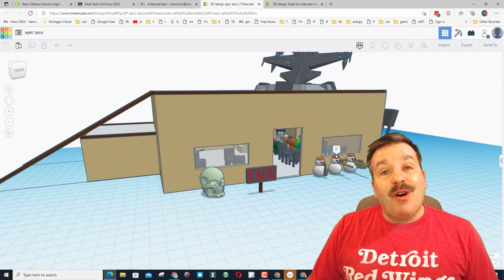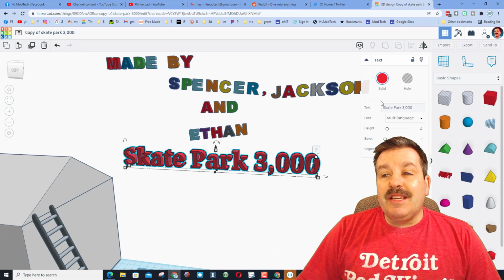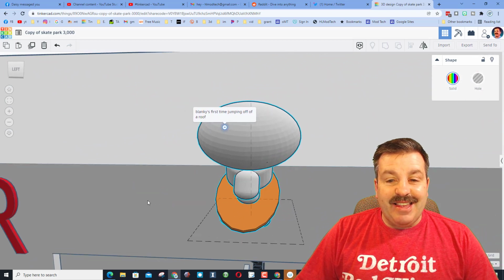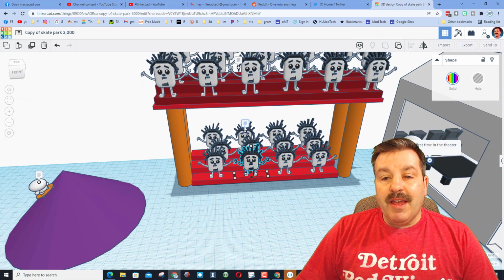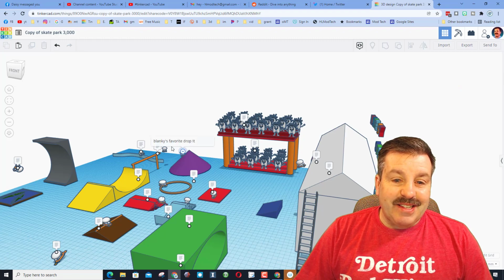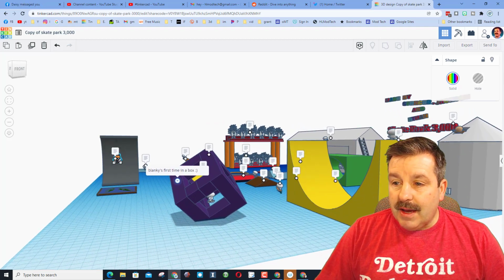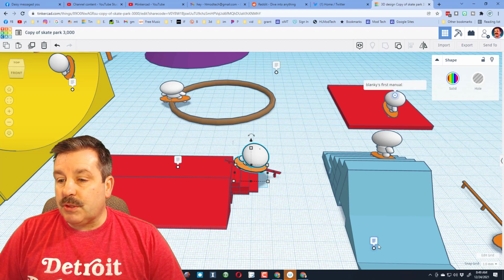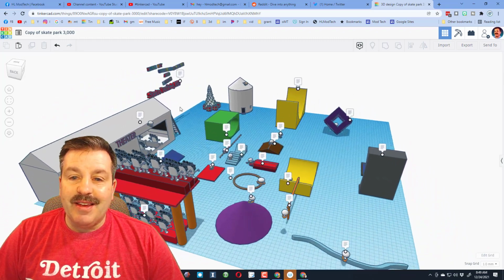Tinkercad Skatepark 3000 by Jackson, Spencer & Ethan Designer Showcase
Have a glorious day and keep Tinkering! This fantastic Tinkercad Skatepark 3000 was created by Jackson, Spencer & Ethan. Tune in for Blanky's first day at the Skatepark in this fun Designer Showcase.